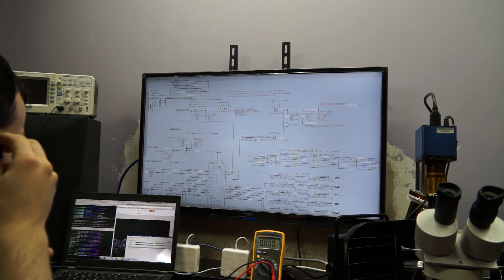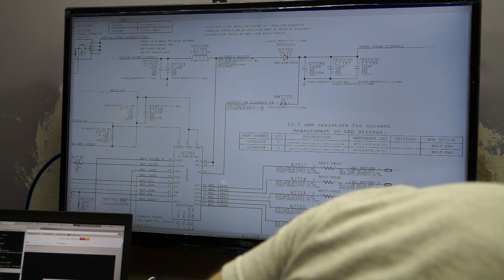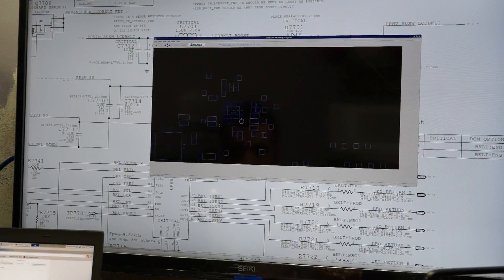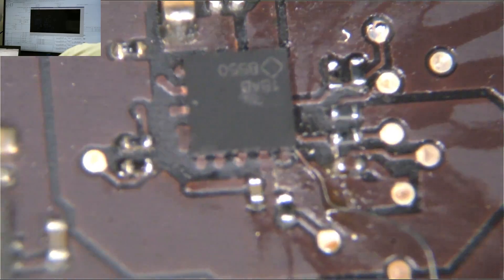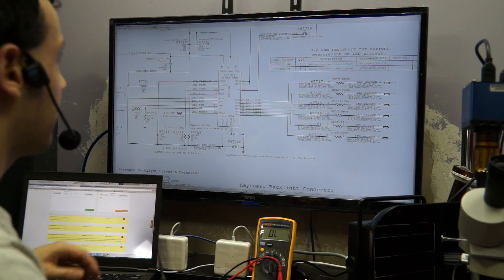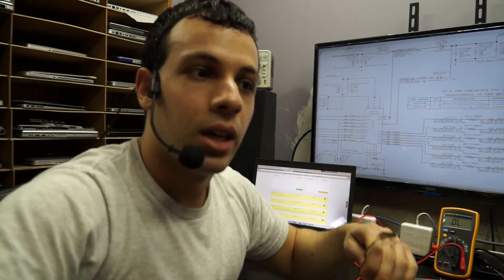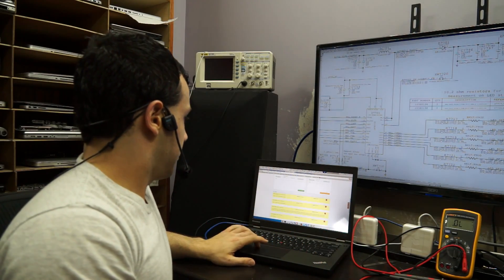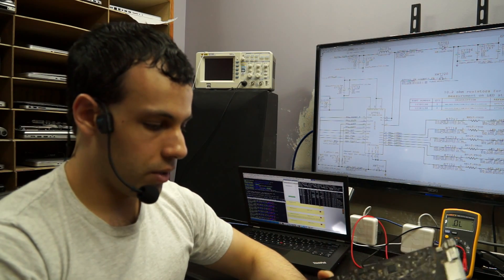"Macbook Air no feedback trace to LED driver 820-3437 logic board repair" date:10-16-14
A common fault in these machines when there is no backlight is that the trace from backlight output, to feedback on the LED driver is burned completely. You can bet your ass if the feedback trace is burned that other crap is ruined as well, so you will have some troubleshooting to do after restoring that trace. Here I go over how to tell if it is burned, and also how you can repair it, even on machines where the feedback pin of the LED driver is underneath the chip.